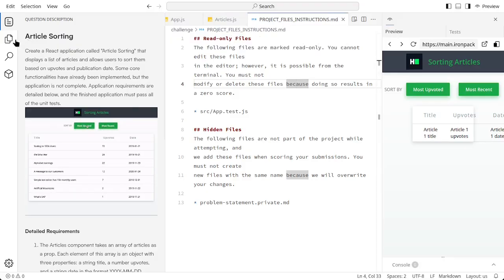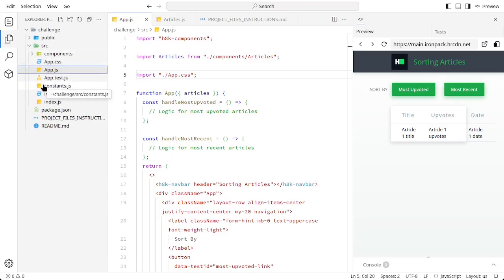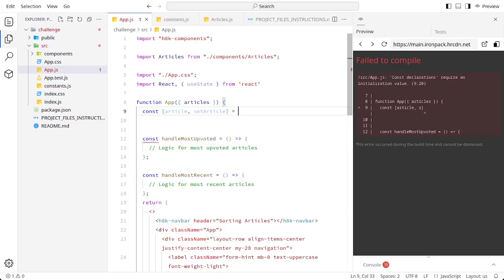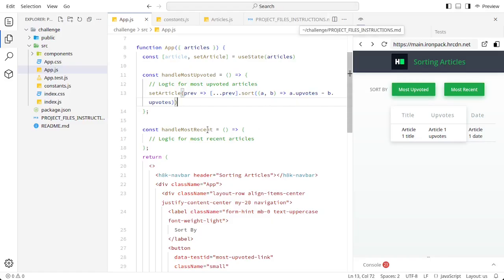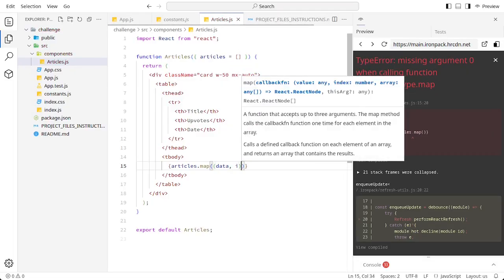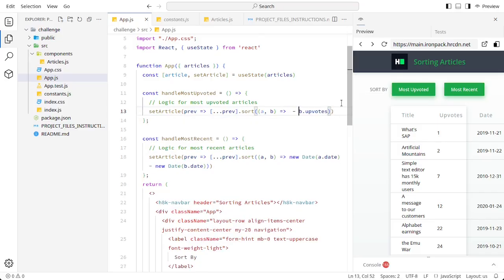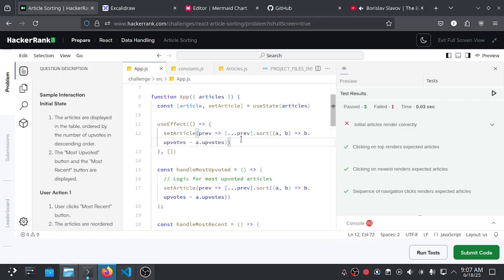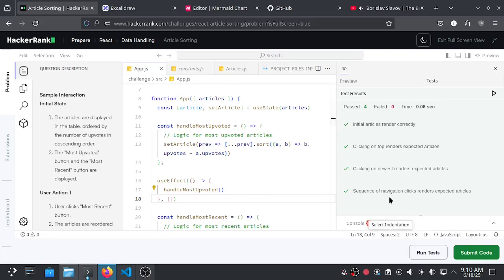[4] Hackerrank React - Article Sorting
Section: React
Hooks covered: useState, useEffect
Functions covered: Array.map(), Array.sort(), spread operator, array shallow copy
Element attribute covered: -